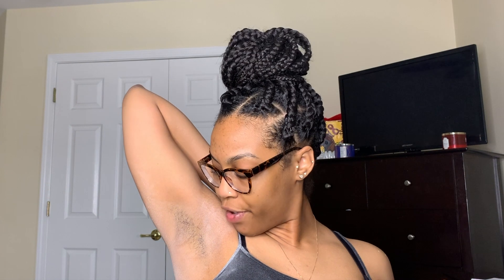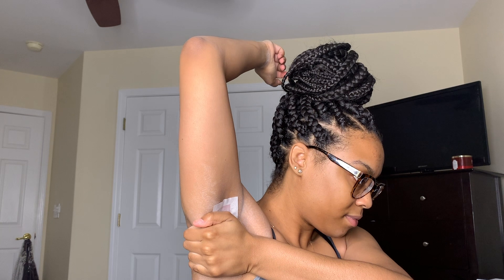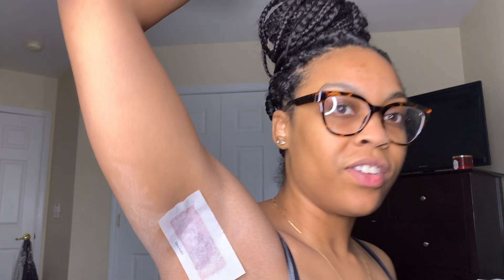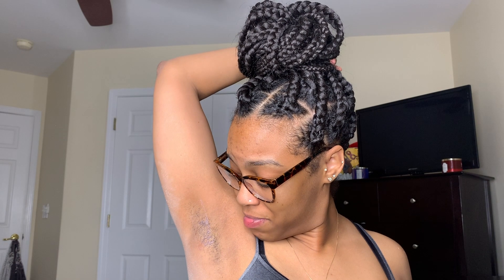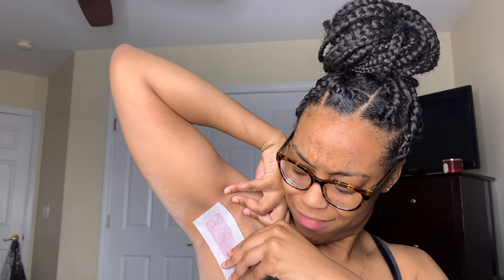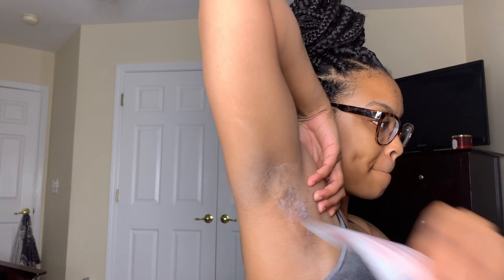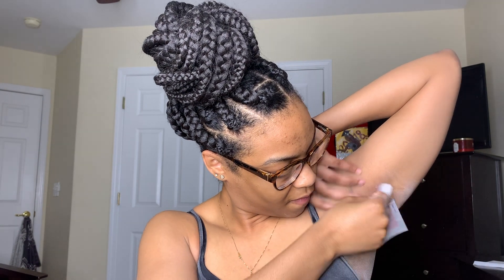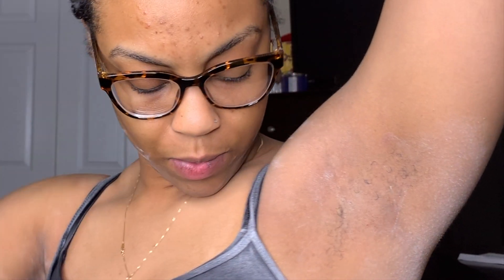Y’all I tried to wax my underarms.... 🤦🏽‍♀️ | Quarantine boredom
Please don’t be like me guys, make sure you follow all instructions on the package. If you’ve never done this before, i recommend seeing an esthetician before performing on yourself.